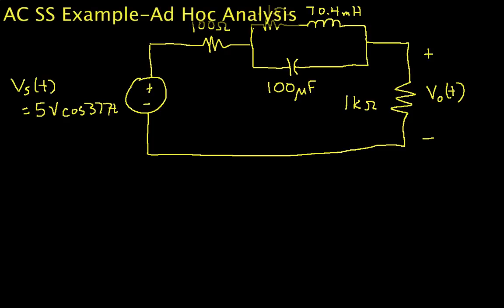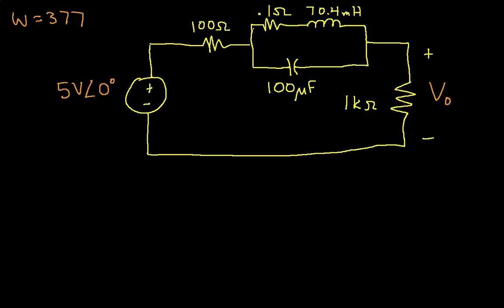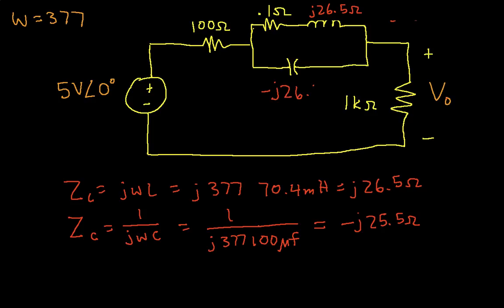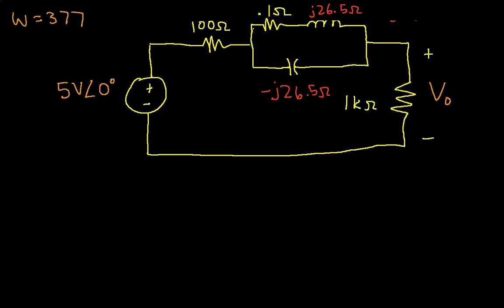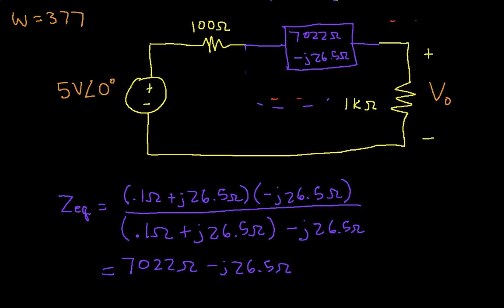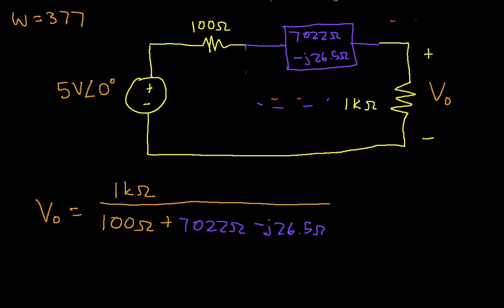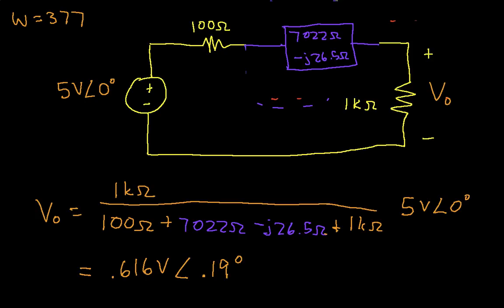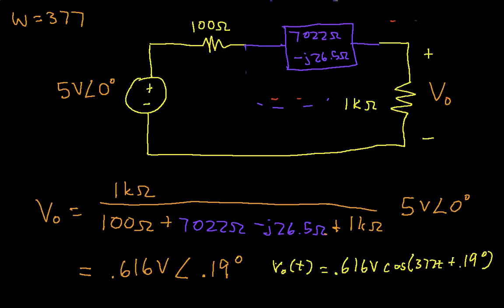AC Example-Ad Hoc Analysis Part 1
Applies analysis techniques of equivalent impedance and voltage divider to find voltages in a circuit using AC steady State Analysis. Part 1. More instructional engineering videos can be found